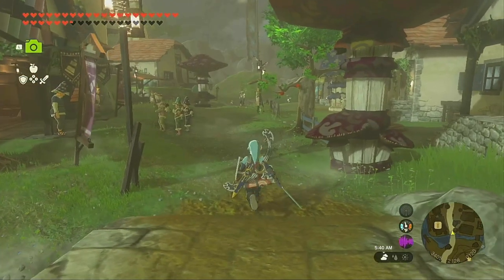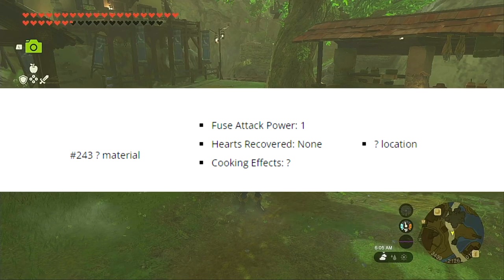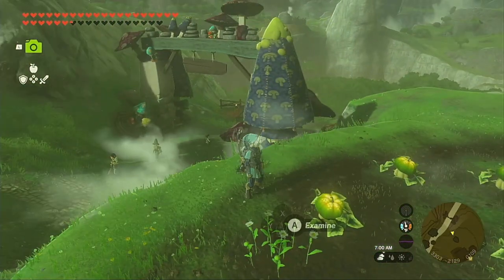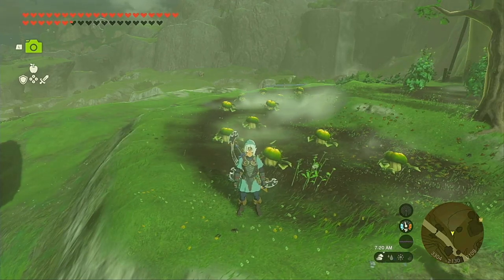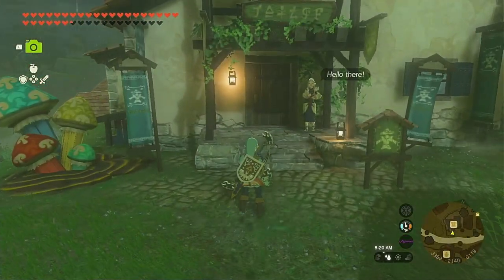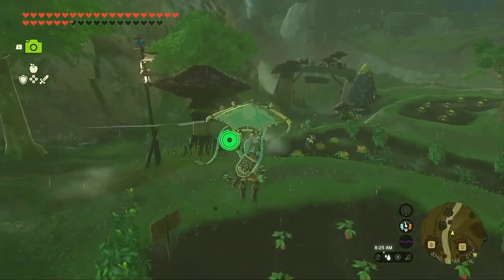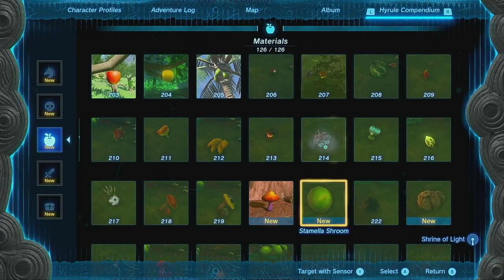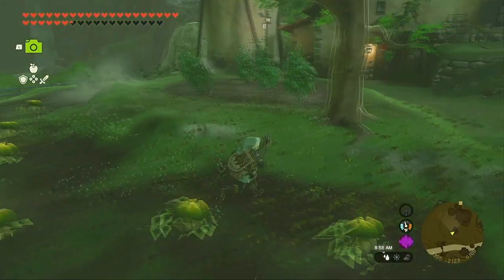HYRULE COMPENDIUM MISSING MATERIAL 243 FOUND IN ZELDA TEARS OF THE KINGDOM!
i found the missing hyrule compendium item you cant buy from robbie! enjoy!

PC Parts and Other
CPU: i7-11700k
GPU: RTX 3070
RAM: 16GB
VR: Valve Index, Vive Pro Eye